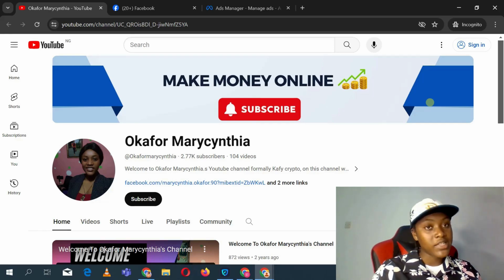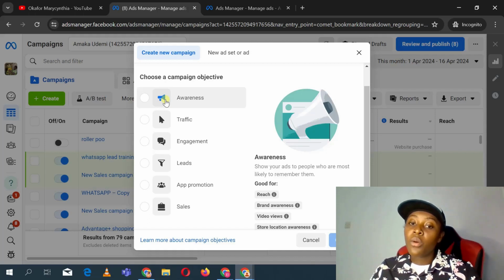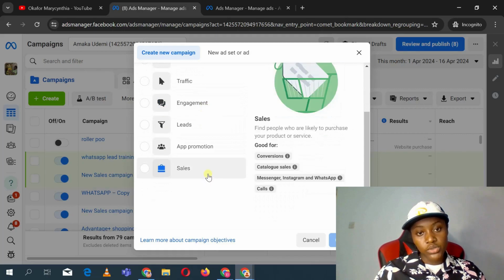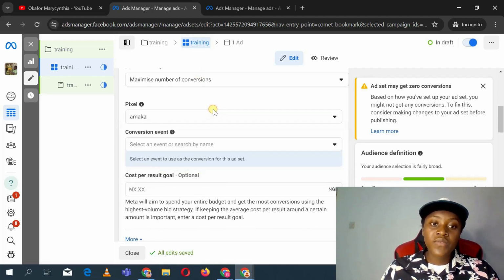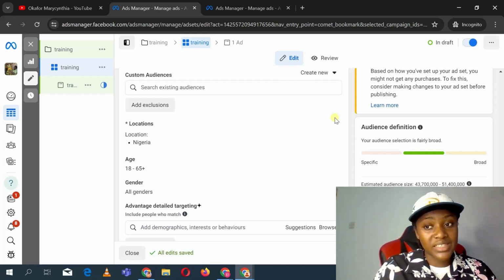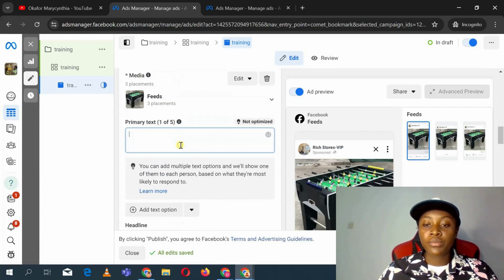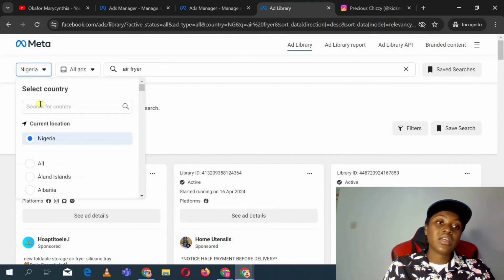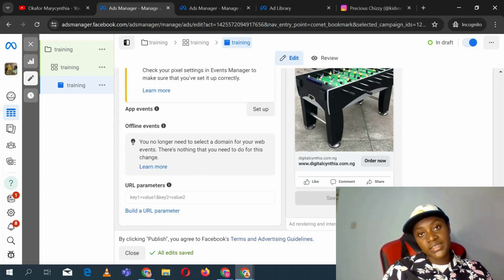How To Run Ads On Facebook - Fb Ads: Facebook Ads Campaign Setup 2024 - How To Run Facebook Ads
Learn how to:

- Set up and optimize your Facebook Ads Manager account
- Target the right audience for your business using Facebook's latest targeting options
- Measure and optimize your ad performance using Facebook's advanced analytics tools
- Stay ahead of the competition with the latest Facebook ads trends and best practices

Whether you're a seasoned marketer or just starting out, this video will give you the skills and knowledge you need to succeed with Facebook ads in 2024. So what are you waiting for? Watch now and take your Facebook advertising to the next level!

- Facebook Ads Optimization
- Facebook Ads Best Practices
- Facebook Ads 2024 Updates

This will help your video to be more discoverable on YouTube.